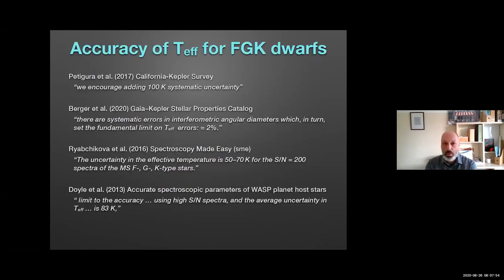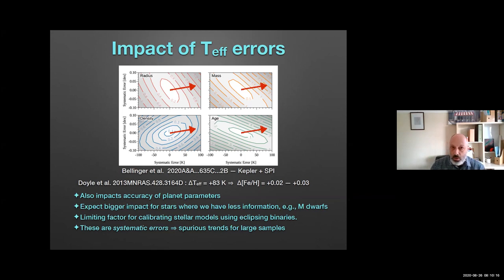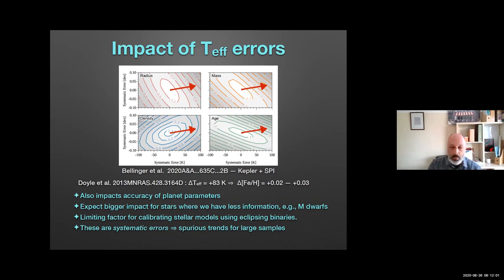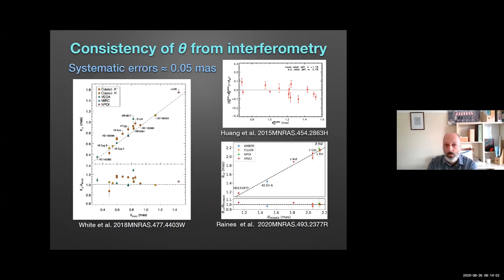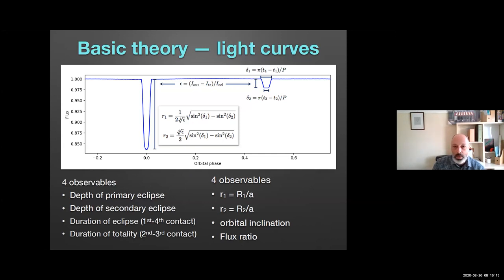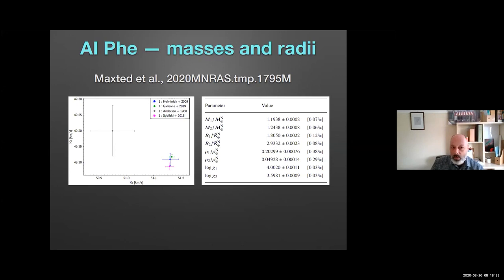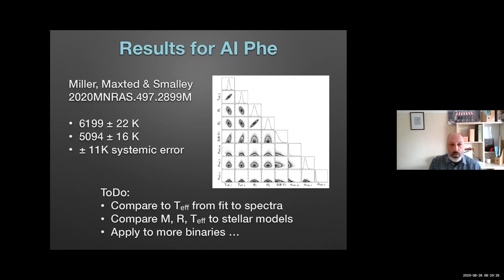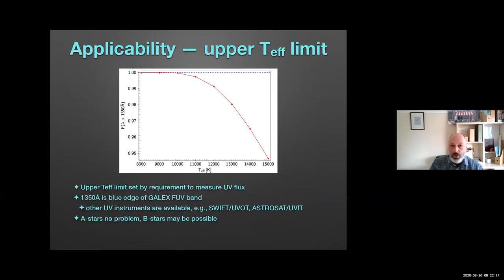Direct effective temperature measurements from eclipsing binaries ▸ Pierre Maxted